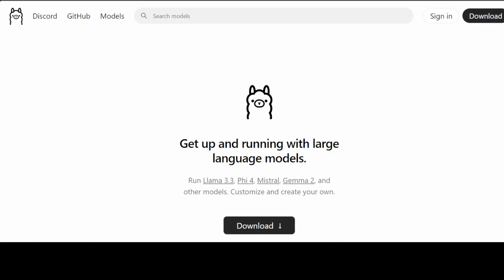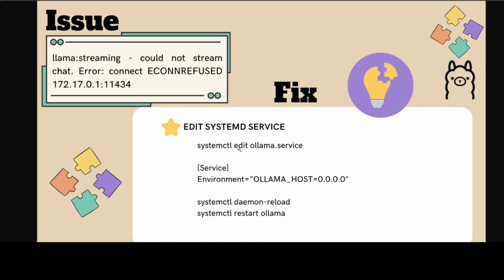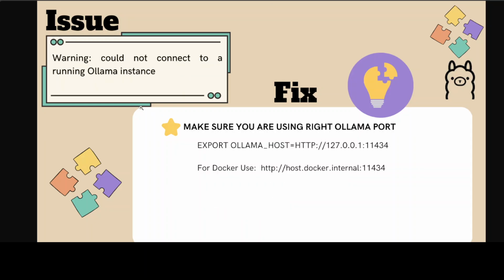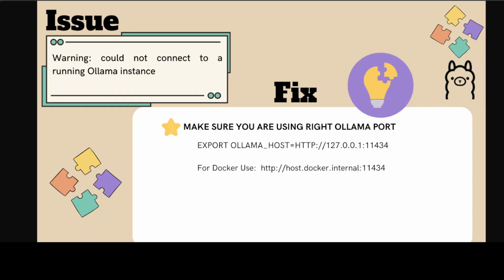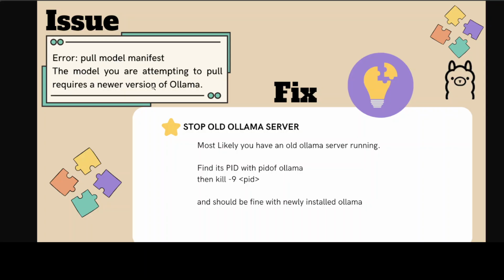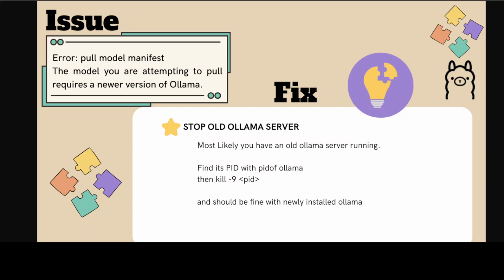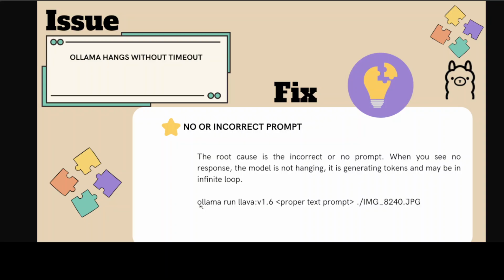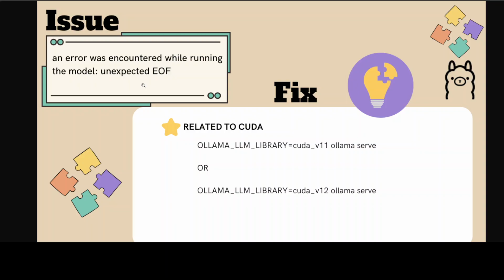Fix Common Issues with Ollama - Easy Explanation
This video is a step-by-step tutorial to discuss frequently occurring errors and warnings in Ollama and their solutions.